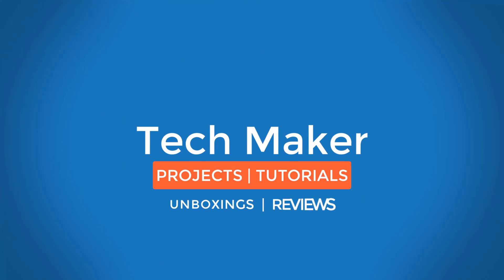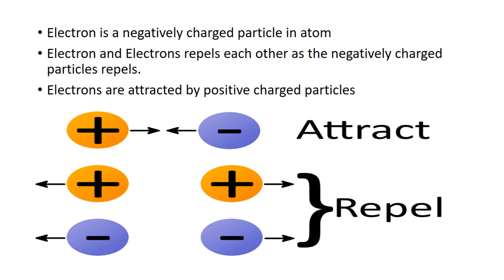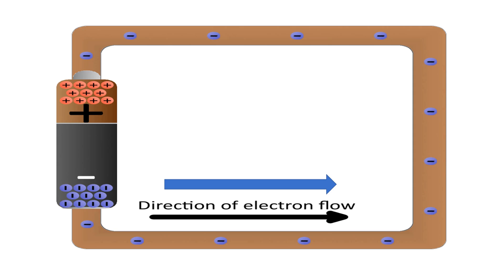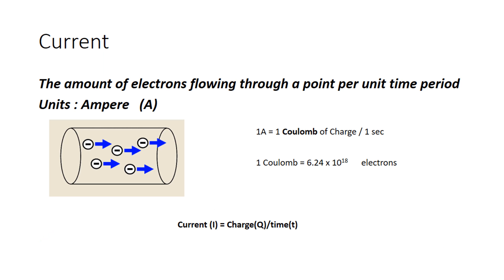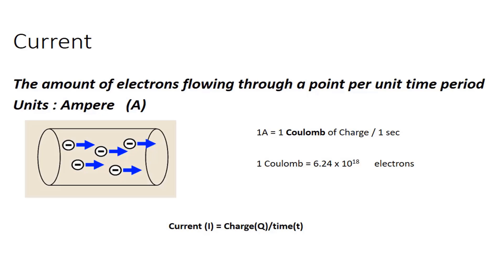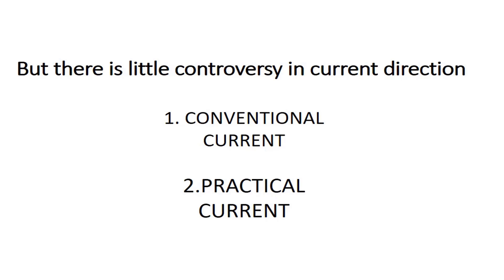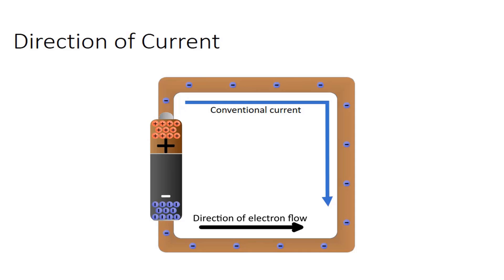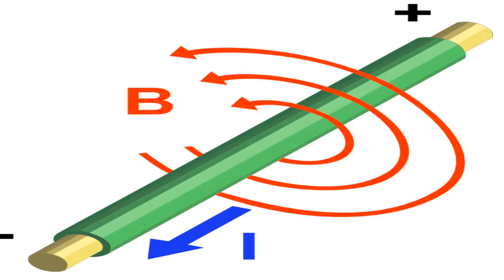What is Current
What is electrical current? What are amps? Find out in this video!
Everything about current is covered in this video.

About Current :
Current is a flow of electrical charge carriers, usually electrons or electron-deficient atoms. The common symbol for current is the uppercase letter I. The standard unit is the ampere, symbolized by A. One ampere of current represents one coulomb of electrical charge (6.24 x 1018 charge carriers) moving past a specific point in one second. Physicists consider current to flow from relatively positive points to relatively negative points; this is called conventional current or Franklin current. Electrons, the most common charge carriers, are negatively charged. They flow from relatively negative points to relatively positive points.

Electric current can be either direct or alternating. Direct current (DC) flows in the same direction at all points in time, although the instantaneous magnitude of the current might vary. In an alternating current (AC), the flow of charge carriers reverses direction periodically. The number of complete AC cycles per second is the frequency, which is measured in hertz. An example of pure DC is the current produced by an electrochemical cell. The output of a power-supply rectifier, prior to filtering, is an example of pulsating DC. The output of common utility outlets is AC.

Current per unit cross-sectional area is known as current density. It is expressed in amperes per square meter, amperes per square centimeter, or amperes per square millimeter. Current density can also be expressed in amperes per circular mil. In general, the greater the current in a conductor, the higher the current density. However, in some situations, current density varies in different parts of an electrical conductor. A classic example is the so-called skin effect, in which current density is high near the outer surface of a conductor, and low near the center. This effect occurs with alternating currents at high frequencies. Another example is the current inside an active electronic component such as a field-effect transistor (FET).

An electric current always produces a magnetic field. The stronger the current, the more intense the magnetic field. A pulsating DC, or an AC, characteristically produces an electromagnetic field. This is the principle by which wireless signal propagation occurs.